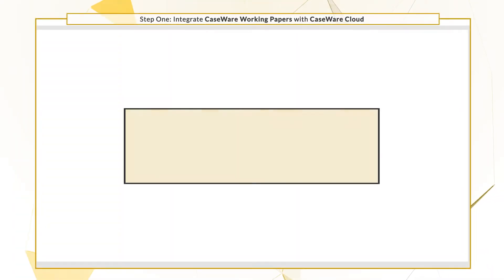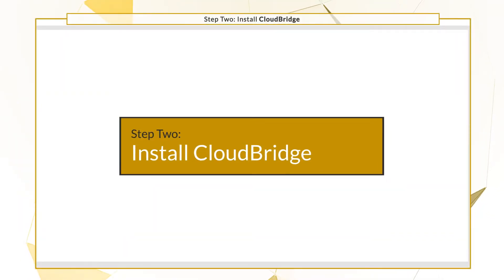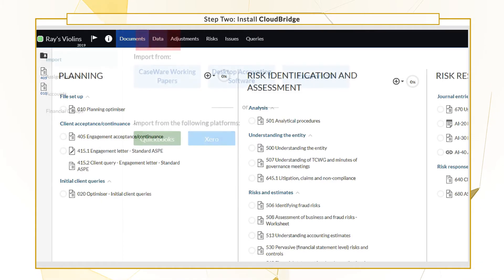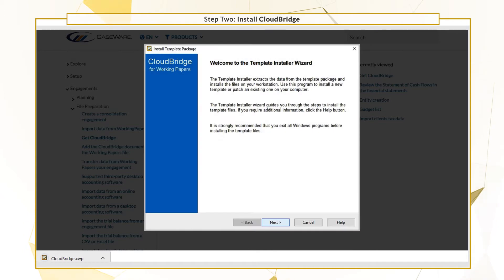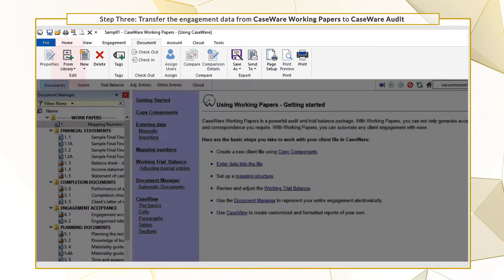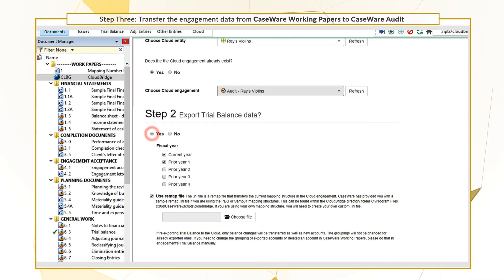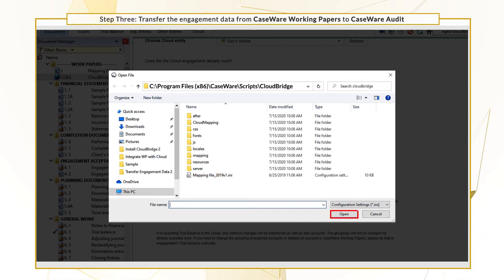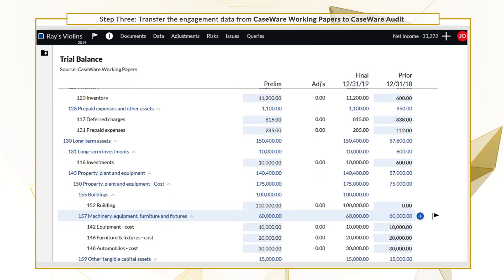Getting started with Audit - 03 Import from Working Papers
Learn how to get started with Caseware Cloud Audit in this video series.